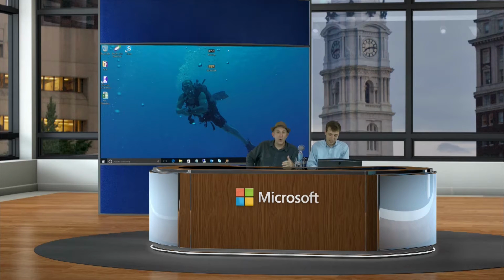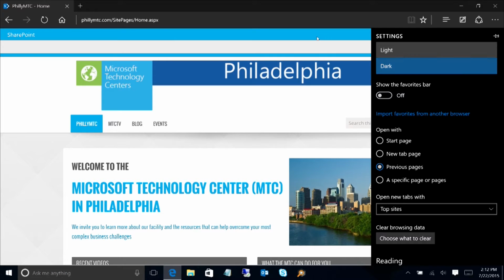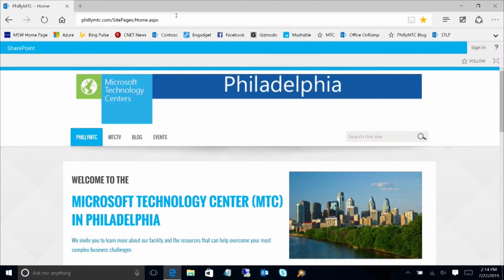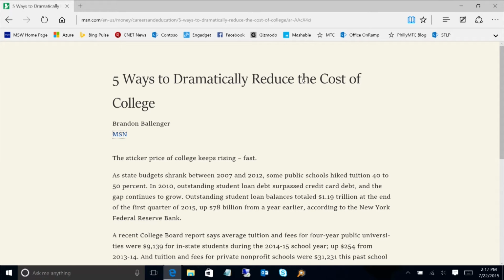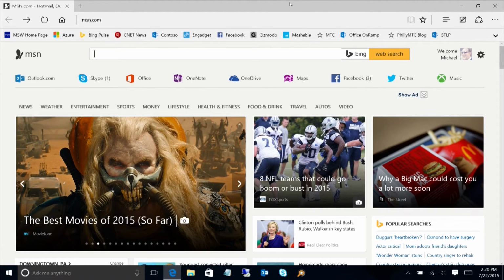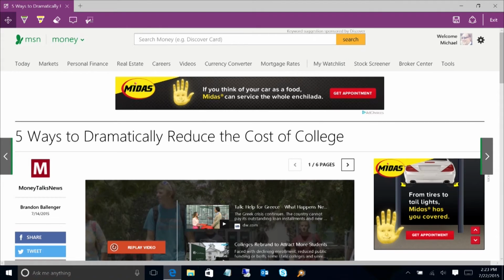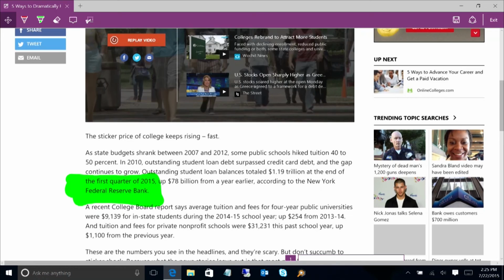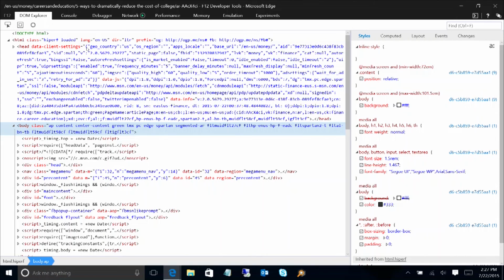10 Zen Video 5 - Using And Customizing The Edge Browser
In this segment of 10 Zen Philadelphia MTC architect Michael Gannotti, along with Samuel Gannotti, demonstrate the new innovative user capabilities of the new Windows 10 Edge browser as well as how to customize it.